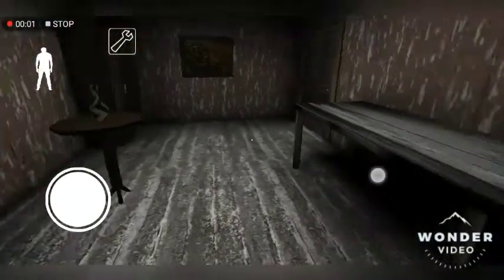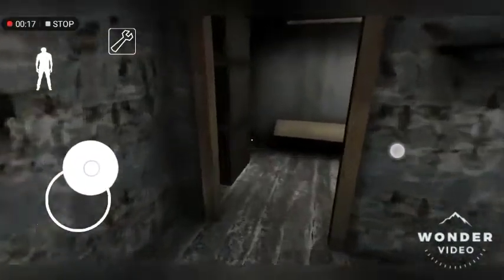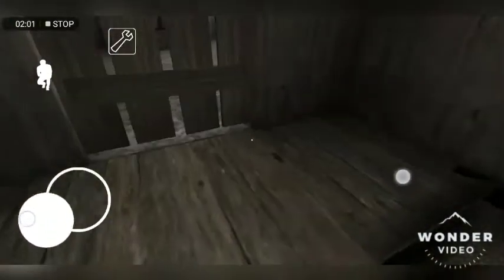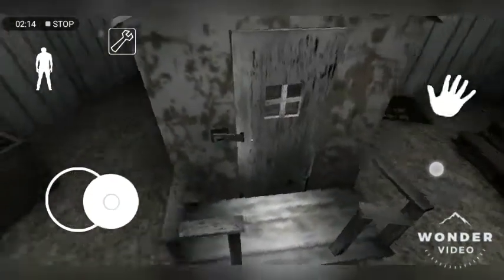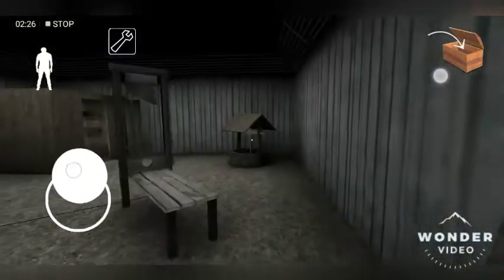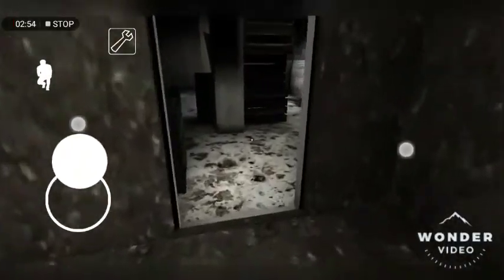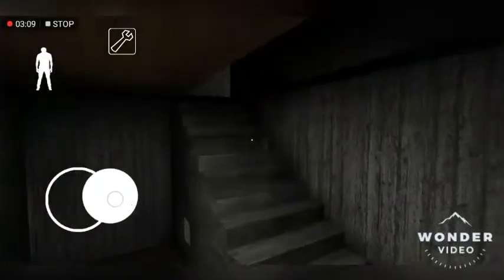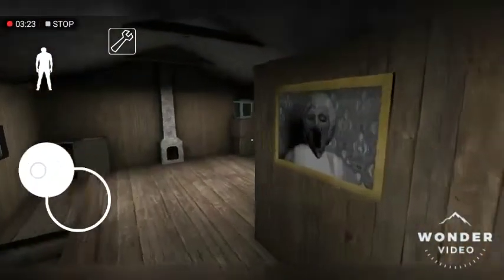I found 4 new places in granny's house!!! 😱